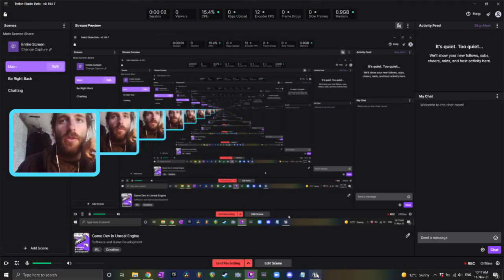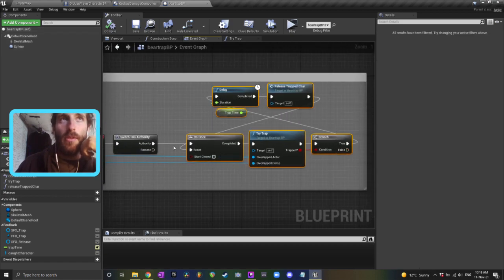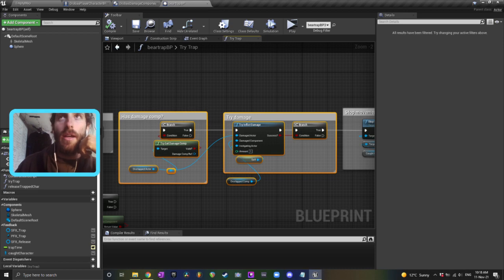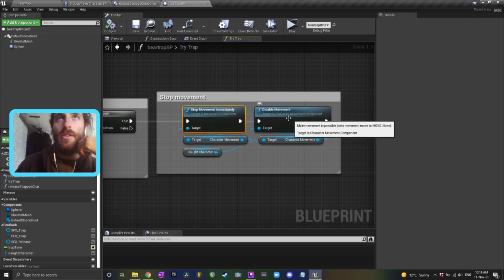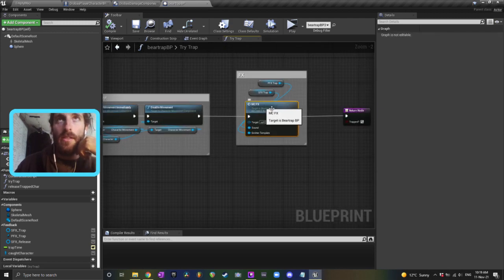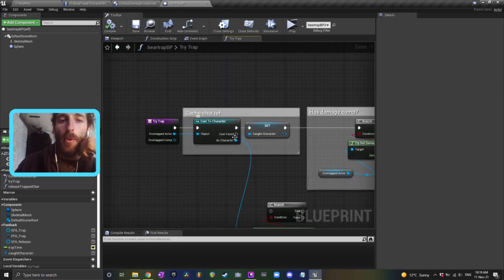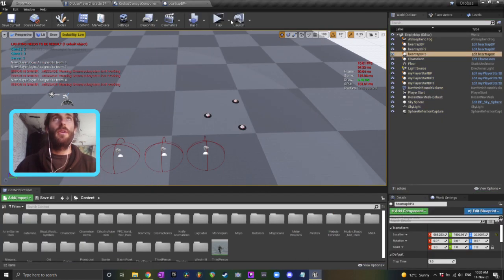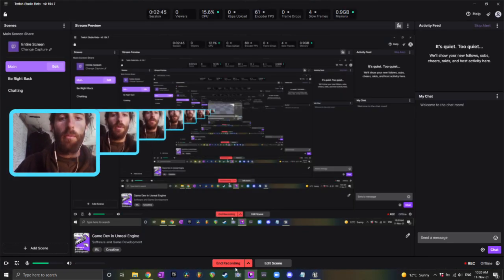Bear Traps! UE4 Tutorial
Make a bear trap for your horror games, holding your character or other targets on place for monsters to come and eat them.

My current project (multiplayer horror game with crazy demon AI and NFT collection)

I'm an Australian solo developer who makes highly unusual action-adventure games. My tutorials focus on blueprints, artificial intelligence, random generation, and multiplayer. My content caters to both beginner and experienced developers. My videos are long, comprehensive, and often contain mistakes which we diagnose and correct as we go along. I try to keep it real, have fun, and do my best to teach you the art of game development as a whole rather than just technical information. Thanks for tuning in, wishing you a fun, creative, and productive day.

Love Jackson 💕